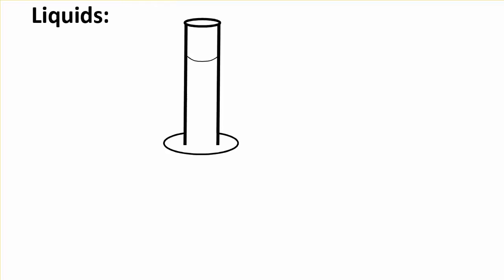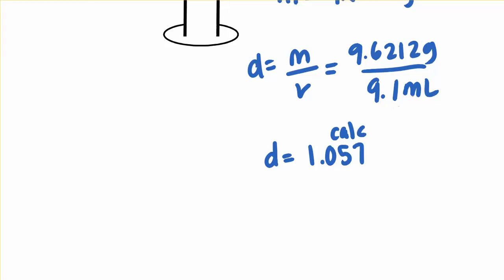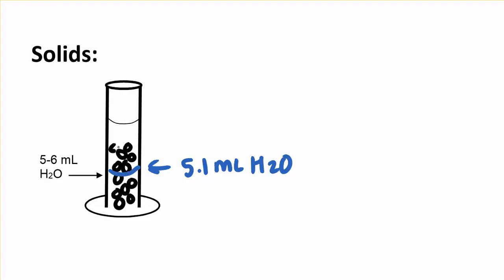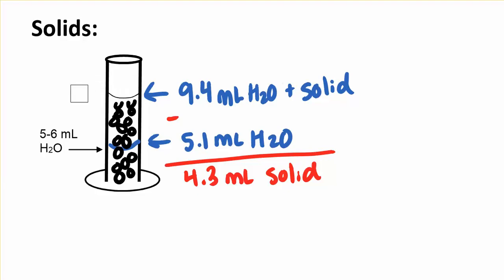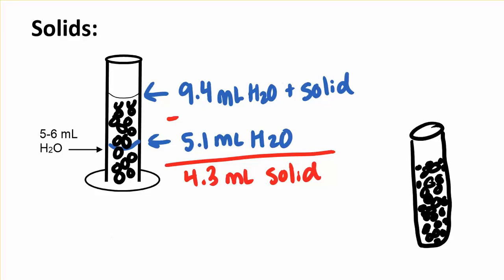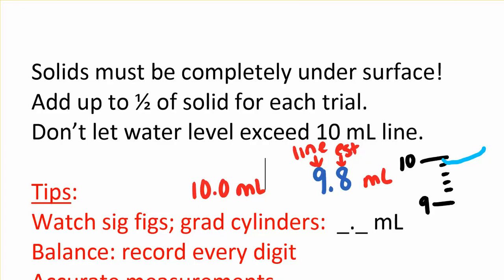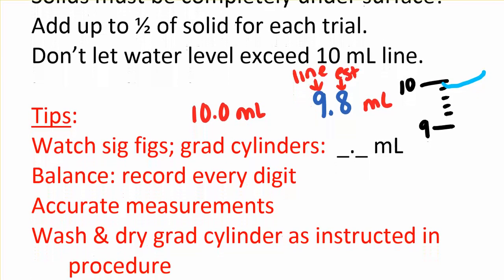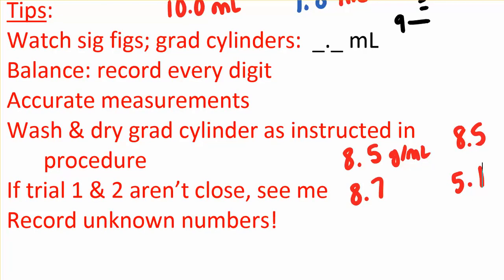1409 exp density pt 2